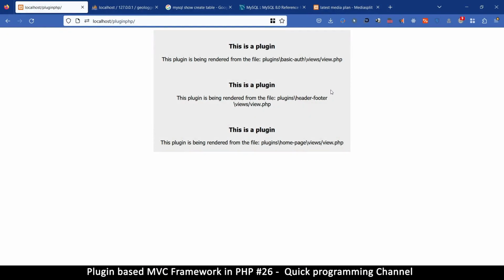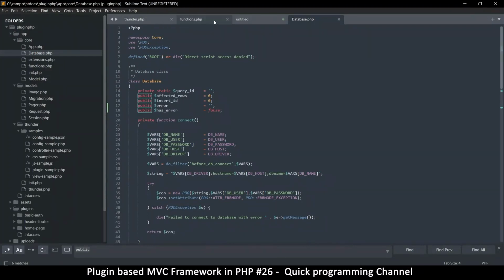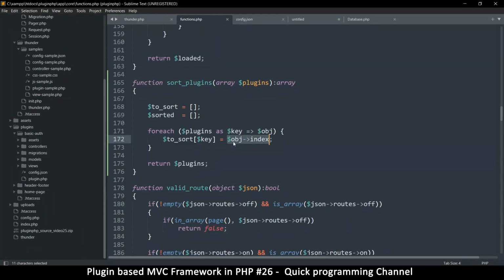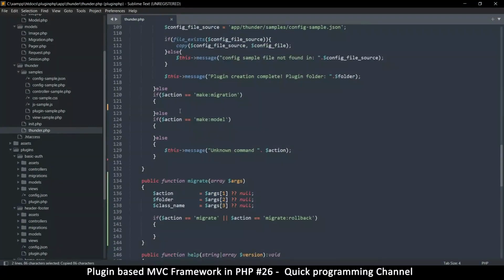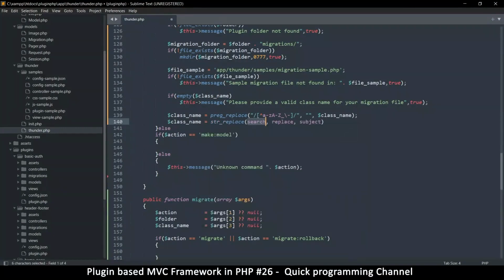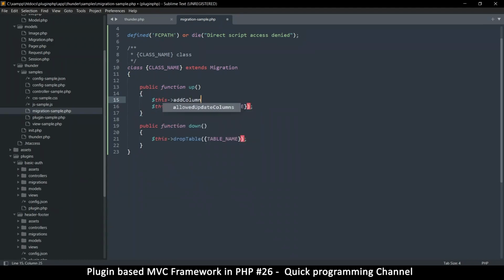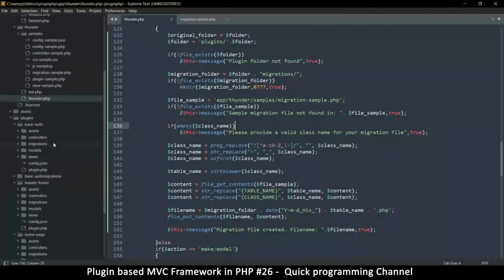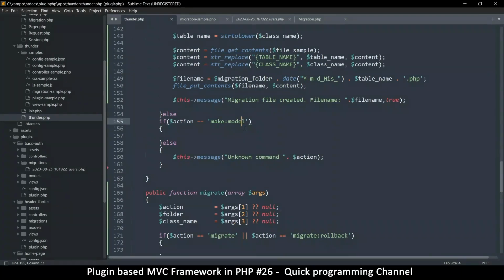Plugin based PHP MVC Framework from scratch #26 | Make Migration | Quick programming tutorial